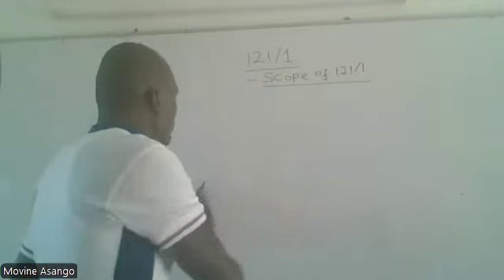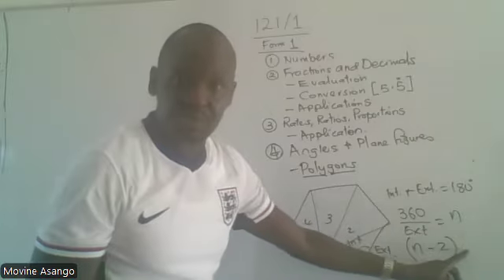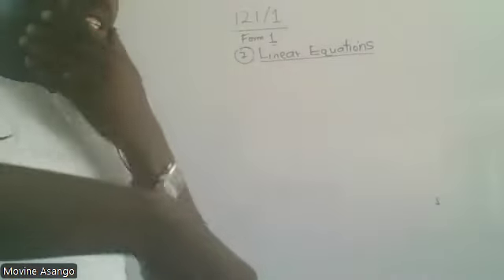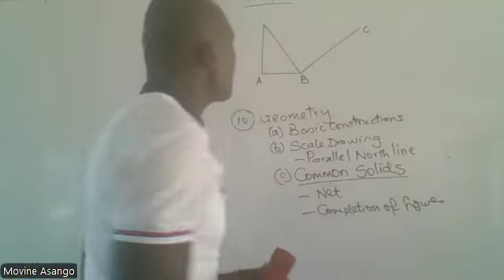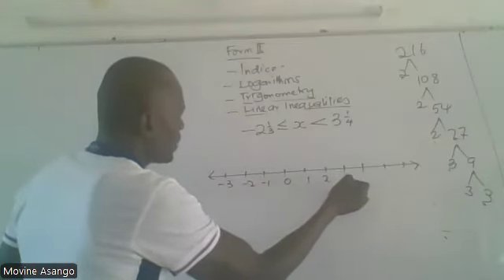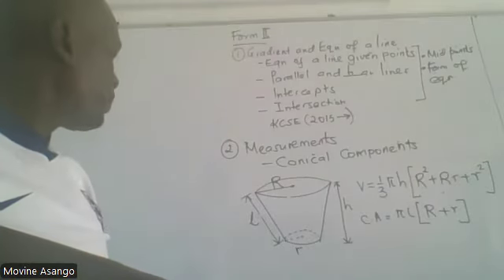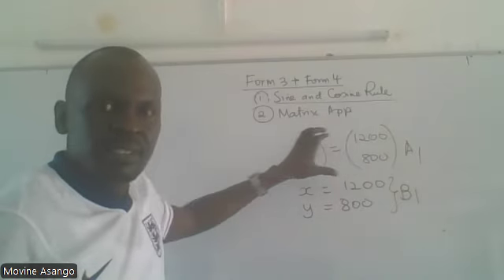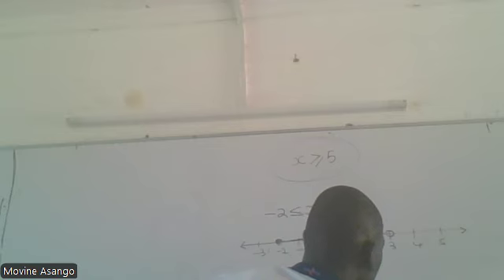Mathematics Paper One Facilitation By Patrick Mboya Maseno School